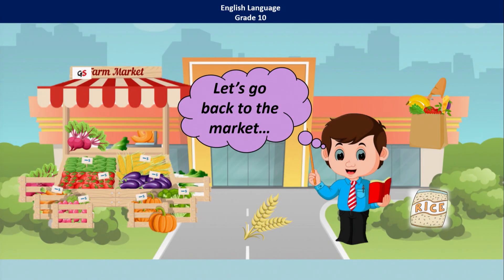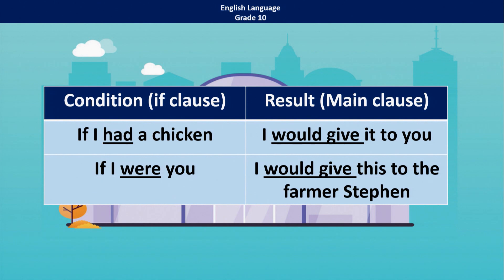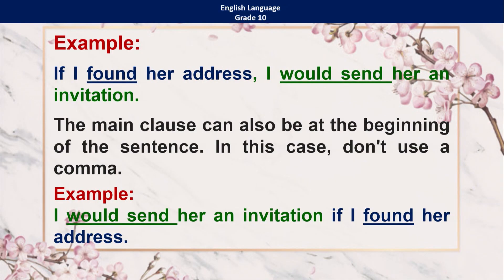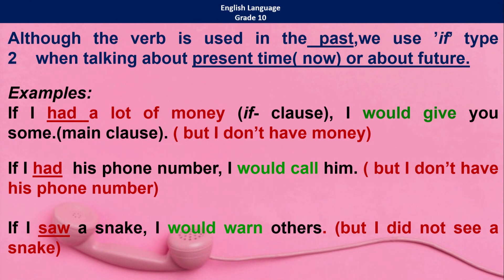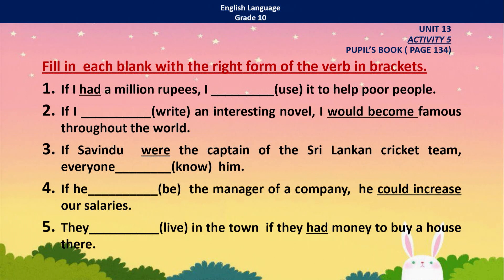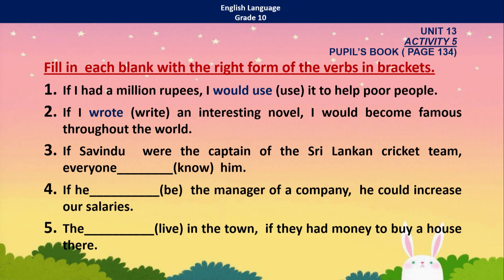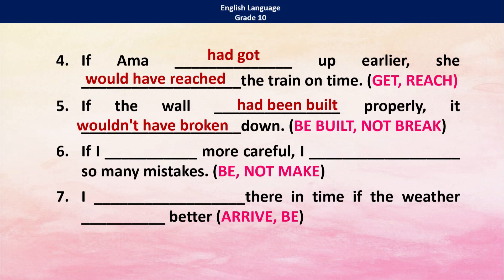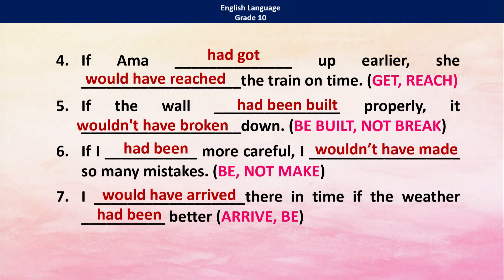Grade 10 - English Language - " If " Type 2 & 3 (Conditional Clause) - P 18